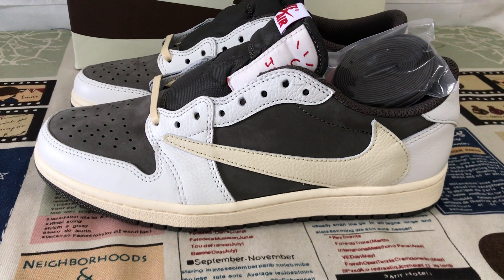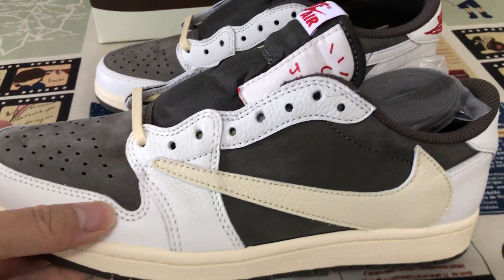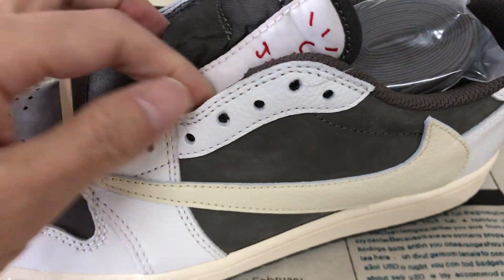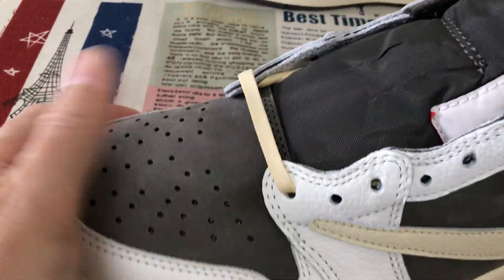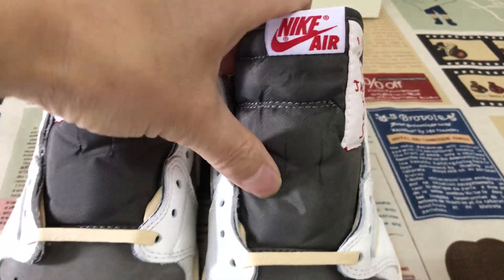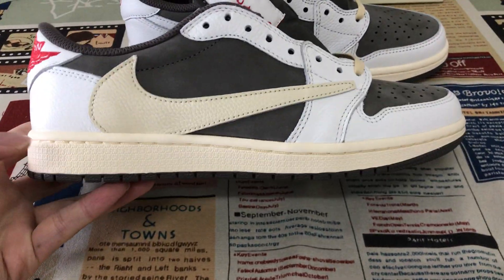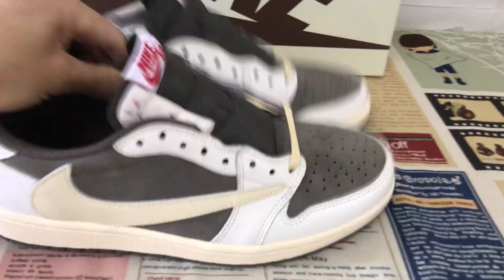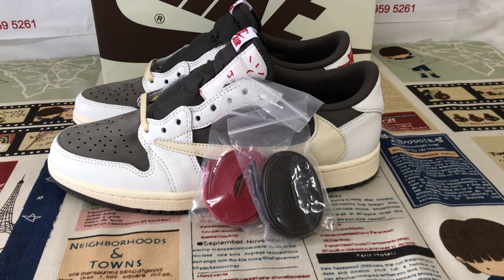Travis Scott Air Jordan 1 Low Reverse Mocha Reivew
Travis Scott Air Jordan 1 Low Reverse Mocha

Hey friend today give you the detailed review on Travis Scott Air Jordan 1 Low Reverse Mocha ,if you like them, pls click the below link to order on my

The Travis Scott x Air Jordan 1 Low OG ‘Reverse Mocha’ delivers a twist on the original ‘Mocha’ AJ1 Low from 2019. The upper combines a brown suede base with ivory leather overlays and the Houston rapper’s signature reverse Swoosh on the lateral side, featuring oversized dimensions and a neutral cream finish. Contrasting scarlet accents distinguish a pair of woven Nike Air tongue tags, as well as mismatched Cactus Jack and retro Wings logos embroidered on each heel tab. A vintage off-white rubber midsole is bolstered with encapsulated Nike Air cushioning in the heel and a brown rubber outsole underfoot.